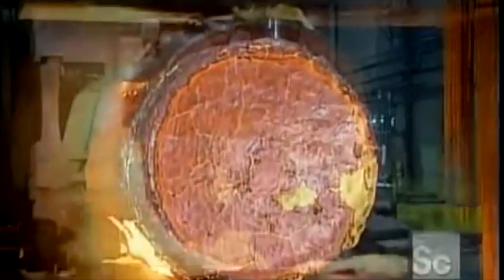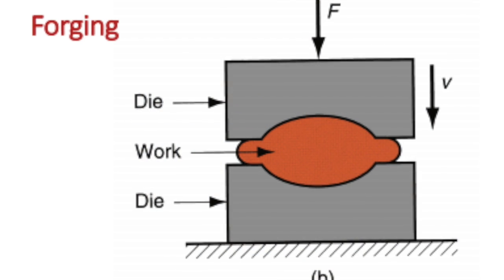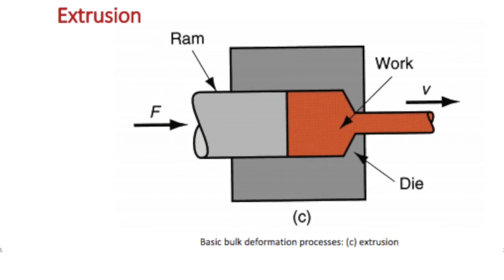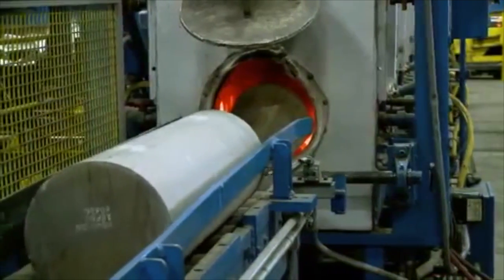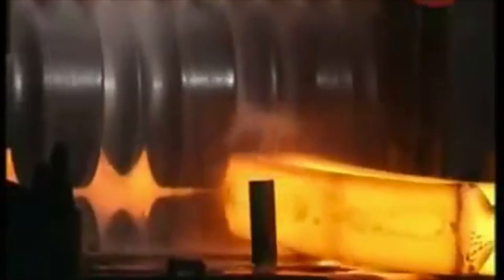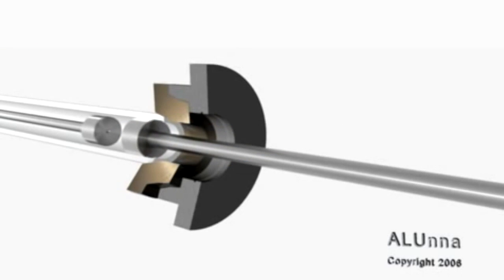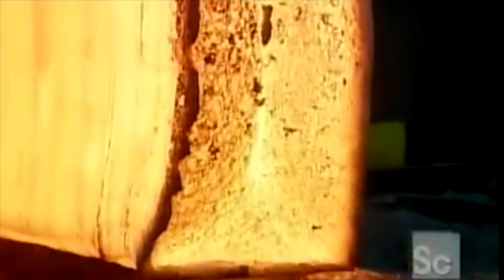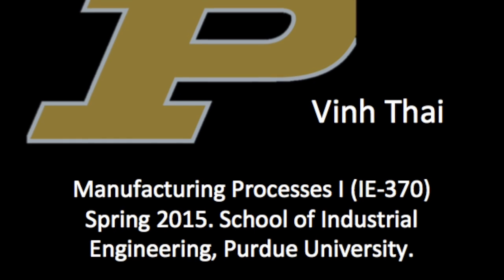Introduction to Metal Forming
By Vinh Thai. Manufacturing Processes I (IE-370) Spring 2015.
School of Industrial Engineering, Purdue University.